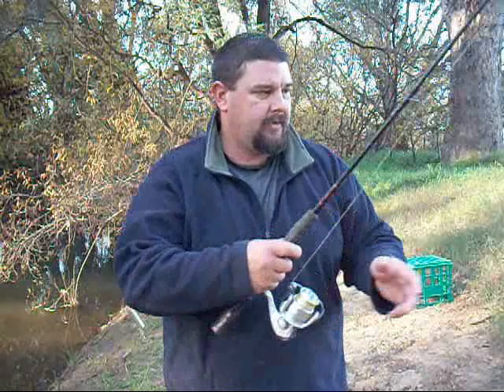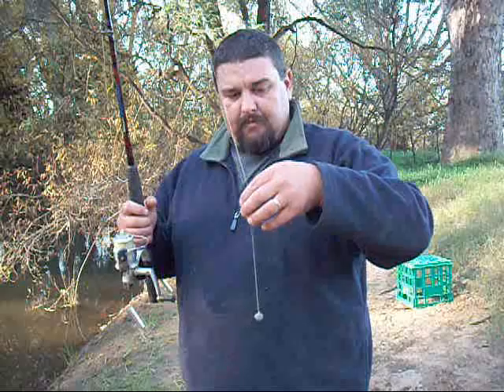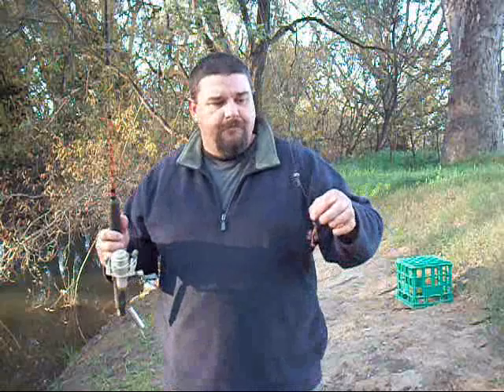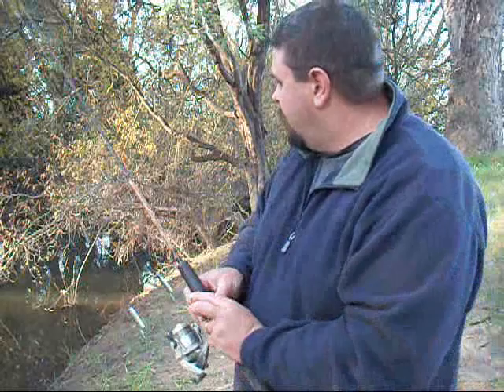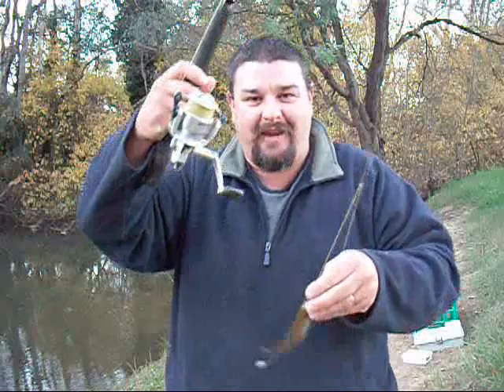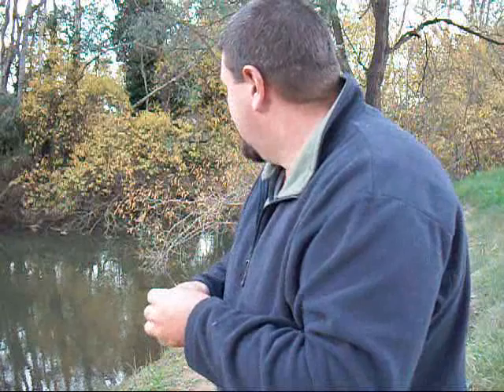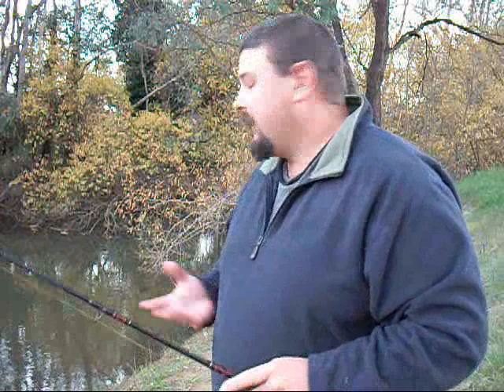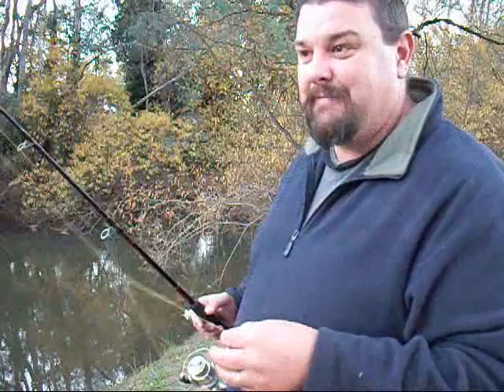different rigging techniques and a small blackfish, or greasy.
In this video I was actually targeting carp. I was as crook as a dog with a head cold, but had to go fishing to feed my addiction. I didn't catch a single carp, but instead caught a small native freshwater blackfish, often called a greasy.
 Freshwater blackfish are a reclusive little native fish. They're very shy, and extremely slippery to hold, hence the nickname greasy. Some people call them a slipper, or a slimy, but their real name is freshwater blackfish.